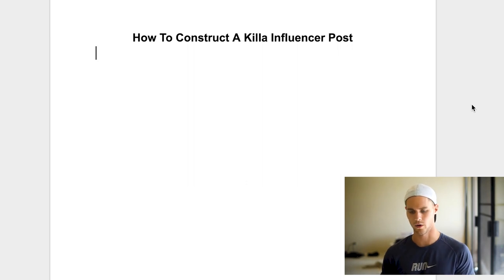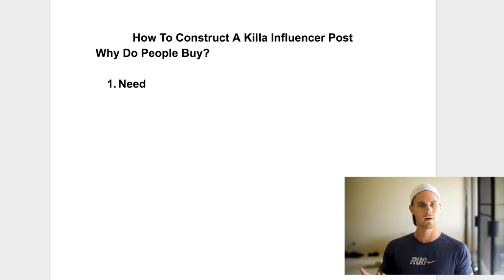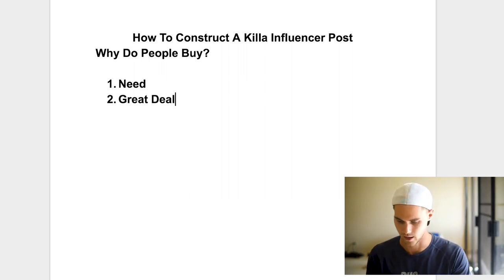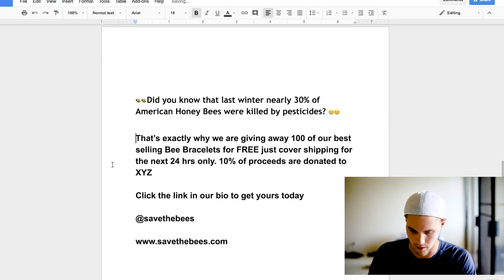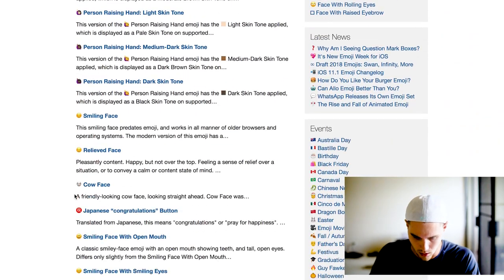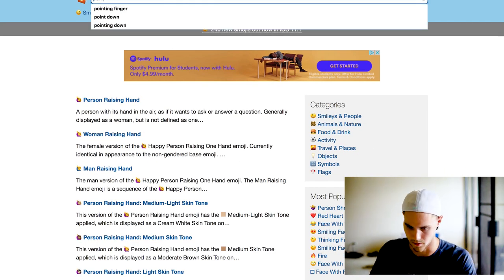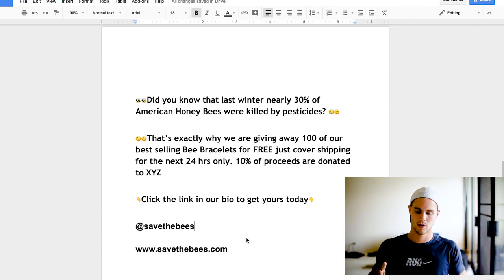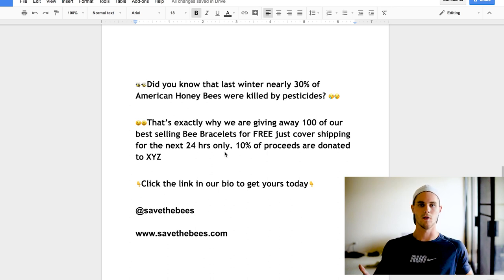How To Write Killer Instagram Influencer Post Captions That Convert (With EXAMPLES)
One of the most important parts about the IG influencer strategy is making the caption. Today we dive deep into the art of copywriting and I show you an example of how I would write mine.